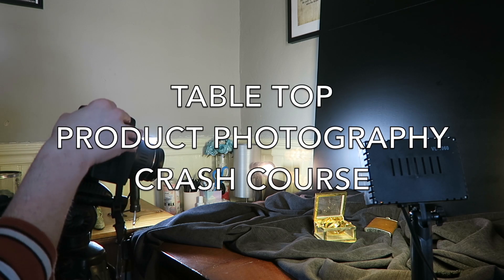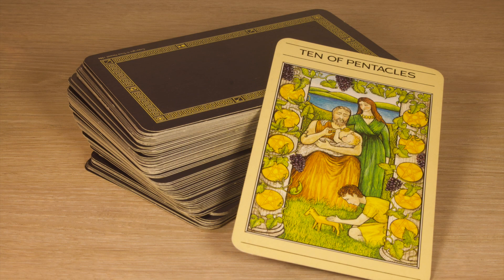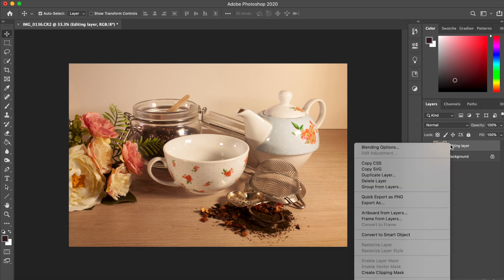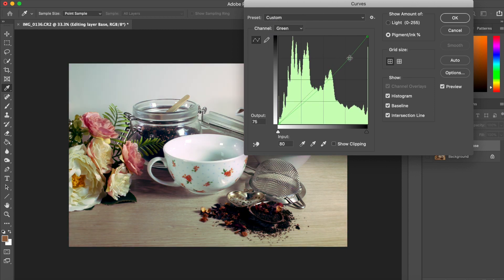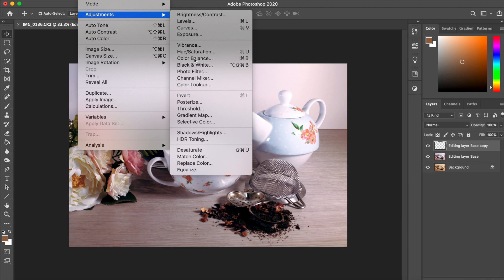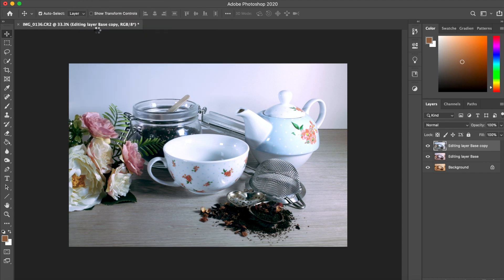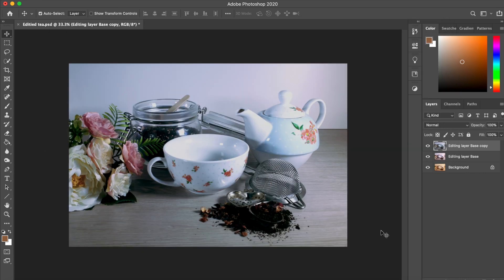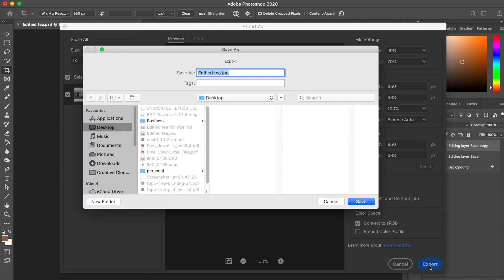Table Top Product Photography - Crash course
Crash course into table top photography from basic lighting, an overview of planning and scene setting through to editing the final image in adobe CC. Perfect for those of you who want to take photographs of your products for your website.

I've got three table top studio lights two Led lights with a warm or cold light diffuser, to the sides and one studio light with no diffuser at the back. You can get away with other light sources, colour correction will take longer but it can be done with time and care. It saves time having studio lights.

My backdrop is a foam core board with a vinyl wrap covering I'm using three different ones. A glossy black, plain white and a wood effect one.